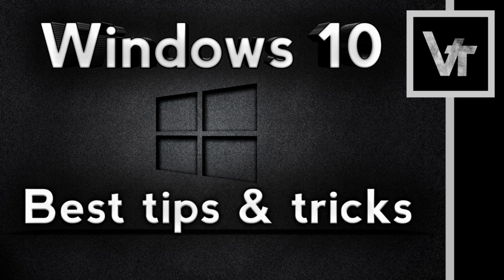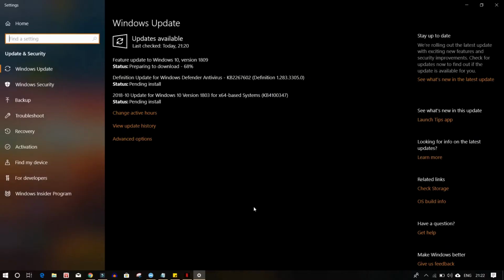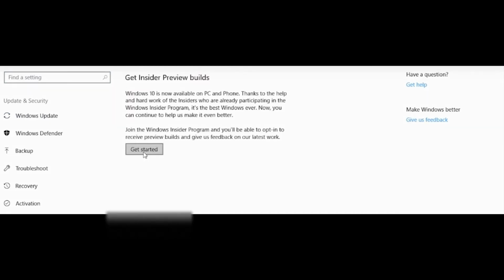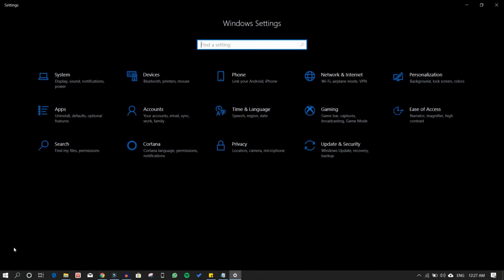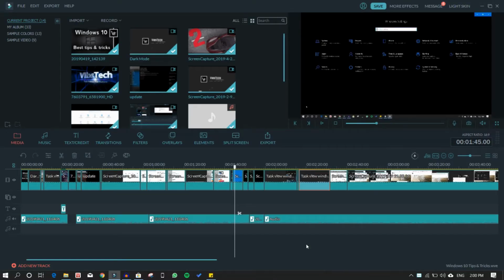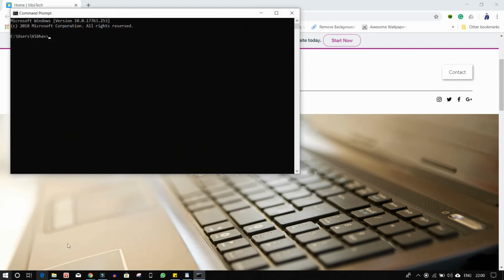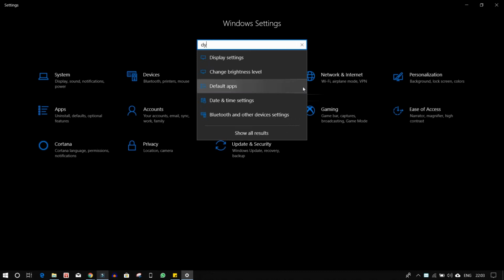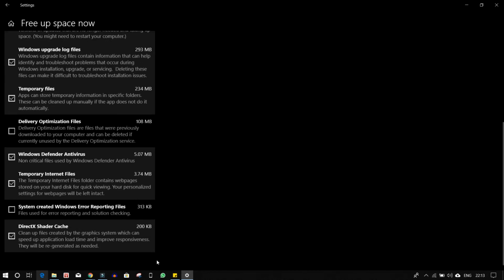Windows 10 Cool Hidden Features..YOU SHOULD KNOW | VibsTech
Microsoft has rolled out new cool updates for Windows 10 in the past year. Major updates were Anniversary Update and the Creators Update, In this video, I have shown you some amazing Tricks & Hidden Features, You may not know about!

Video Walkthrough:
1. Windows Insider Program/ Windows Update
2. Windows Dark Mode
3. Task View/ Parallel Desktop
4. Shake to Focus
5. Make Your Command Prompt Window Transparent
6. Automatically Lock Your PC (Dynamic Lock)
7. Free Up Storage via Storage Sense

Pixel 3a & Pixel 3a XL is coming: The Budget Pixel Phone for India!

Meet Galaxy Fold, Samsung's First Foldable Smartphone